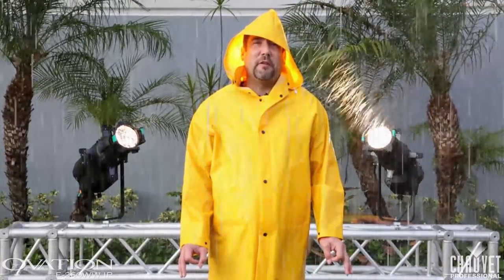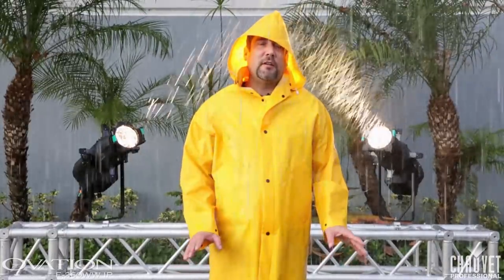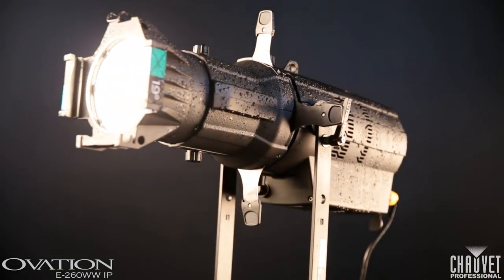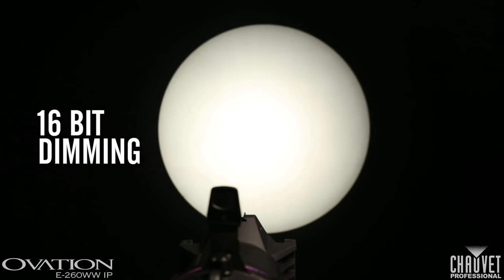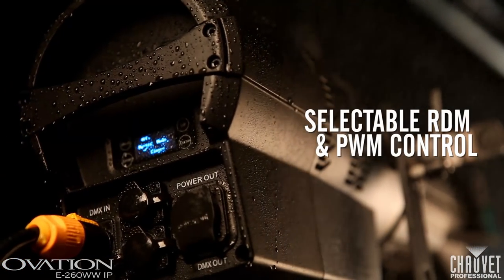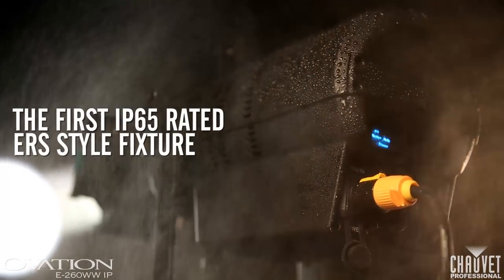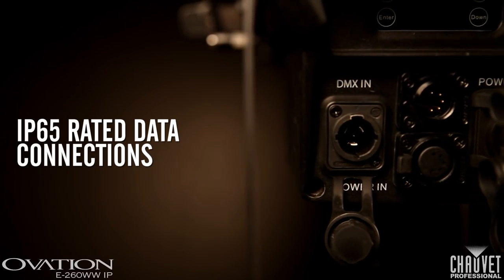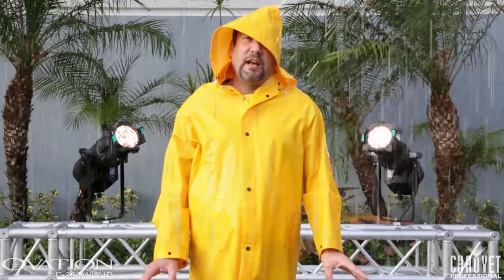Ovation E-260WW IP by CHAUVET Professional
Ovation E-260WW IP takes the brilliant breakthrough concept of the Ovation E-260WW and places it outdoors. Our standard shutter assembly and lenses lend familiarity and ease-of-use to this groundbreaking IP65-rated ERS-style fixture with an output surpassing that of 750 W HPL. This groundbreaking ellipsoidal also boasts extremely smooth dimming down to the very bottom of the curve as well as a flat and even field of light for superior gobo projection. Selectable PWM, RDM, and onboard dimming curves ease setup and programming.